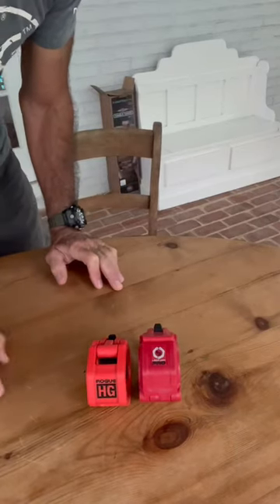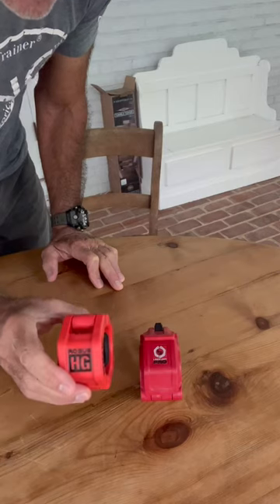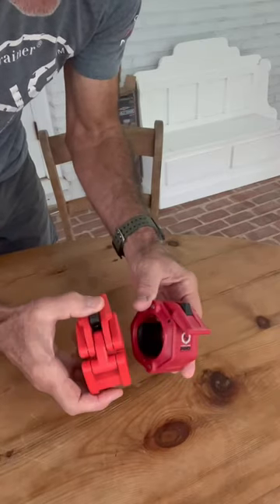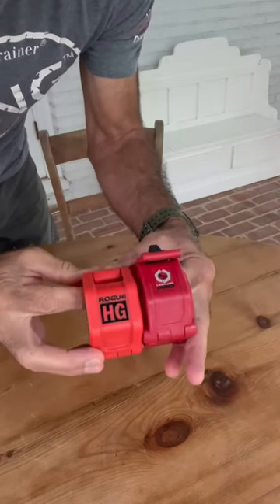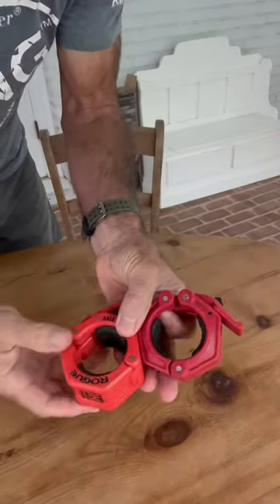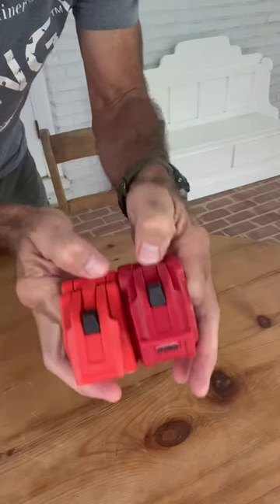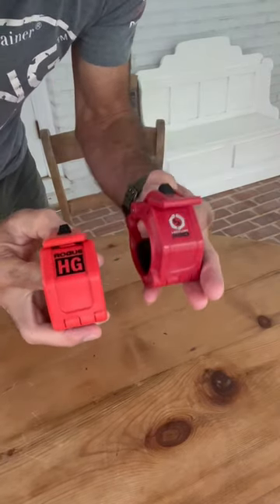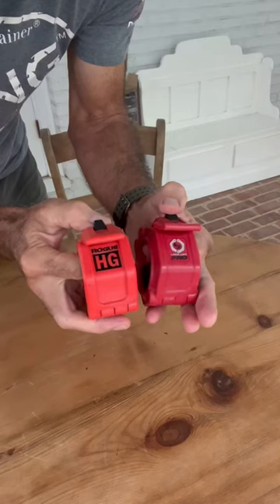Quick Product Review! @roguefitness Vs @lockjawpro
Follow Vinnie on IG @vinnietortorich.com for more motivation!